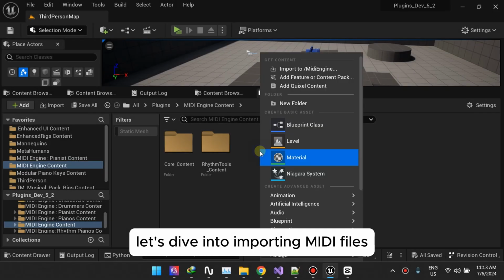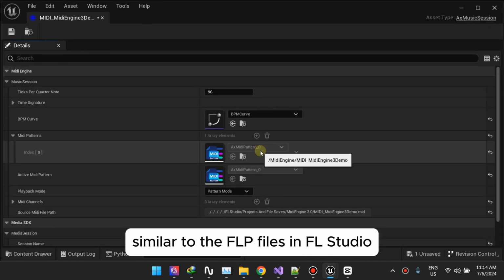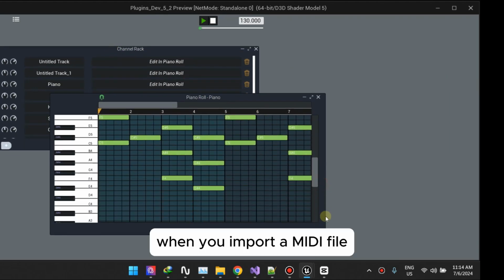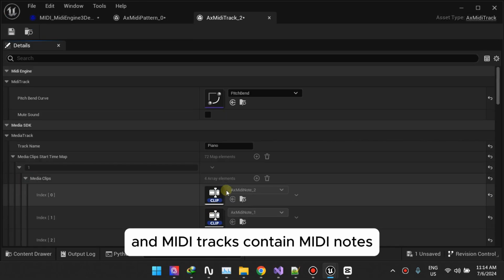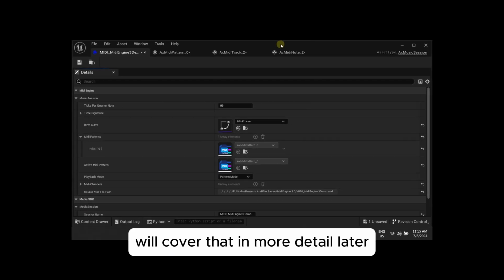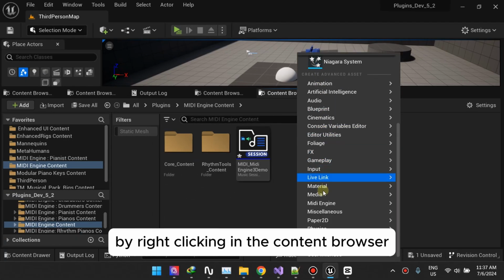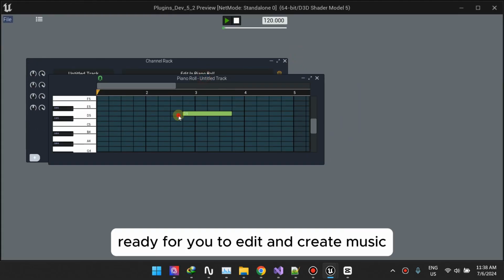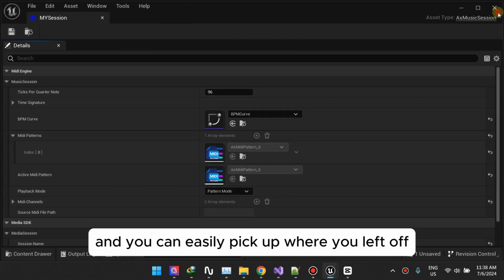UE5 MidiEngine 3.2: Music Sessions and Importing MIDI files